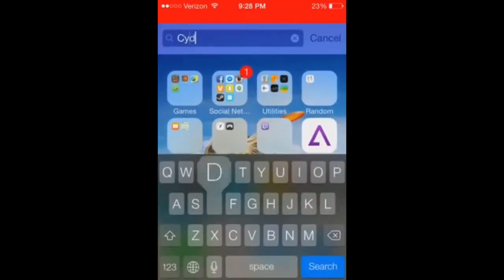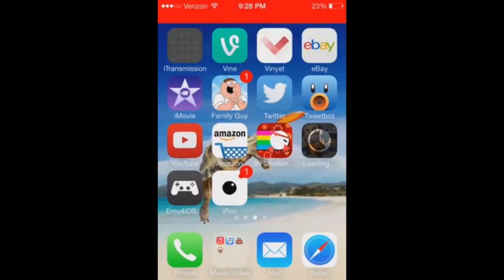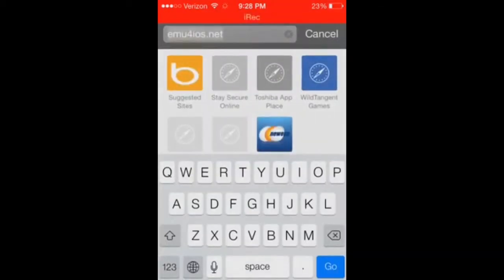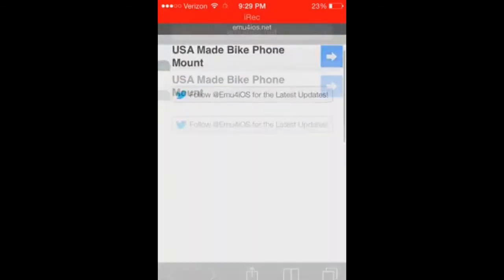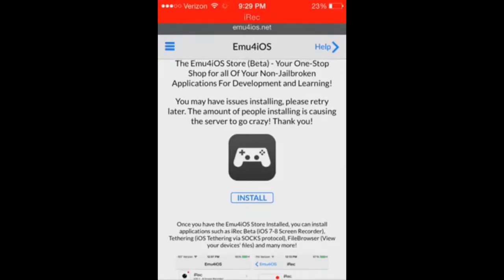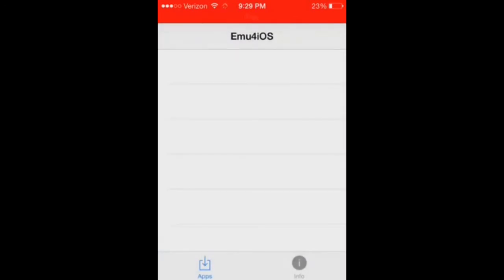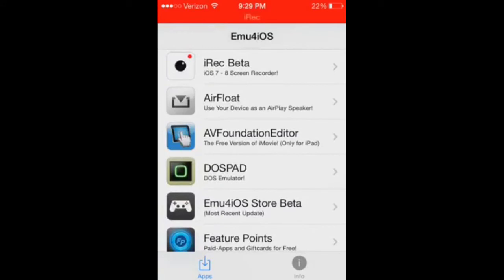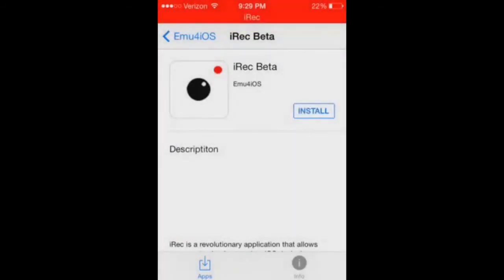How to Record Screen on IOS 7-8 NO JAILBREAK!!!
This is a tutorial on how to record screen on IOS 7 as of August 2014!

Can this get 5 likes?